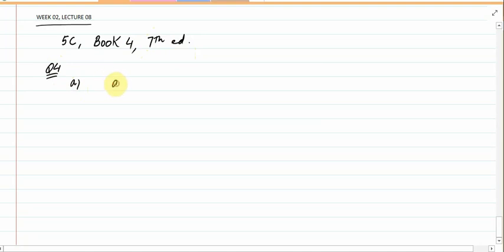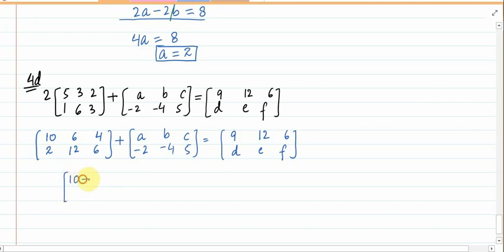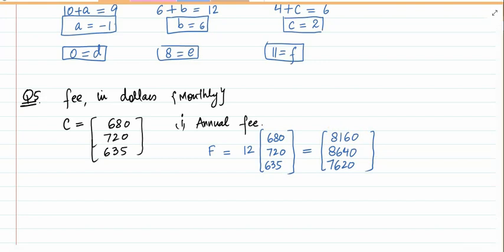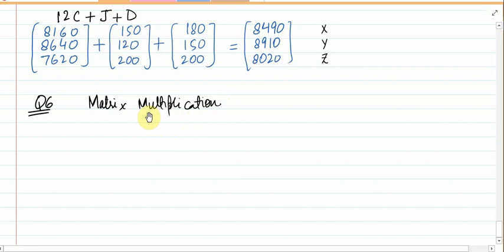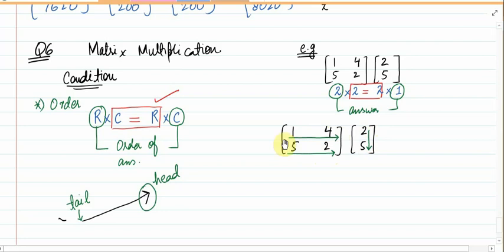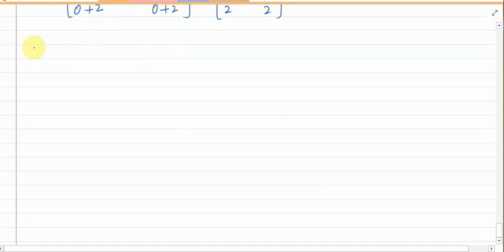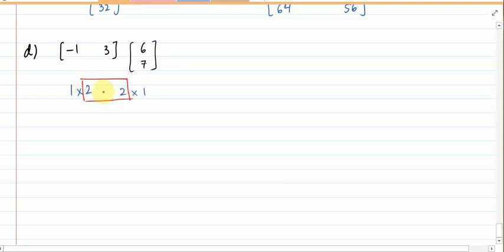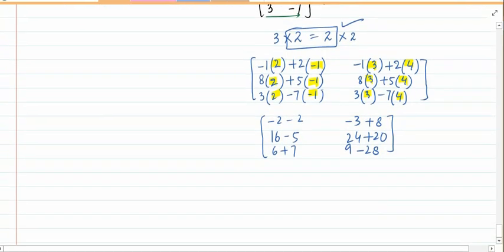O Level Math | 4024 | 0580 | Matrices | Matrix multiplication | How to multiply matrices | part 02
Ex 5C Book 4
(7th Edition)
Q#4,5,6

Easy way to understand how to multiply matrices and it's condition.